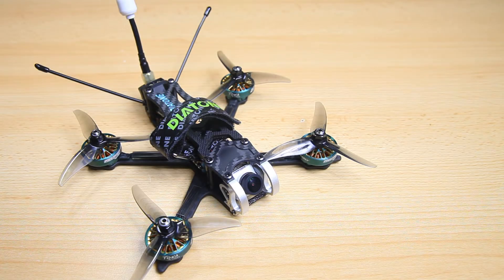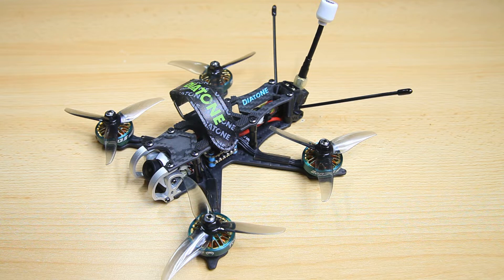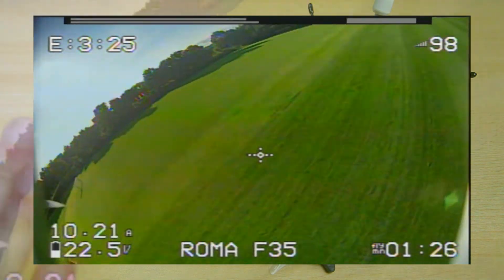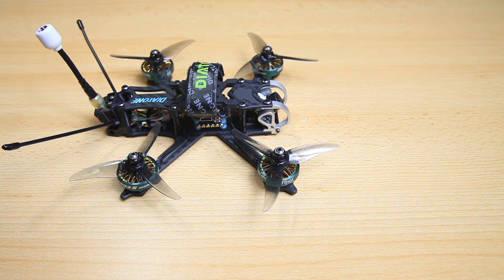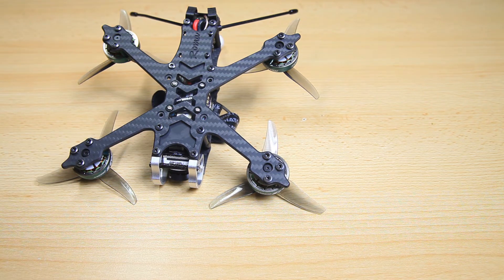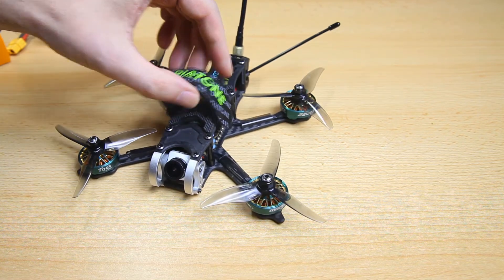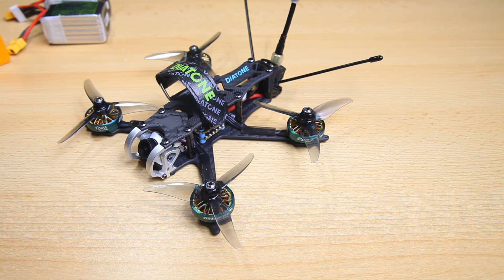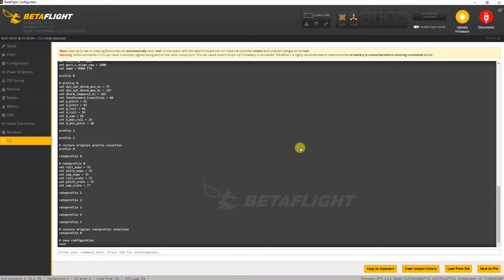Diatone Roma F35 - 3.5 inch Freestyler - FINAL REVIEW + BetaFlight Setup!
It's a wrap! My final verdict AND Betaflight Setup / Tune :)

at Banggood

VTX Tables
vtxtable bands 5
vtxtable channels 8
vtxtable band 1 BOSCAM_A A FACTORY 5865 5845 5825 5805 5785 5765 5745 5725
vtxtable band 2 BOSCAM_B B FACTORY 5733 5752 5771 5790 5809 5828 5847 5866
vtxtable band 3 BOSCAM_E E FACTORY 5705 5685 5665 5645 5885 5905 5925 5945
vtxtable band 4 FATSHARK F FACTORY 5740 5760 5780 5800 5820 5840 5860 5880
vtxtable band 5 RACEBAND R FACTORY 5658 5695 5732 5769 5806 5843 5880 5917
vtxtable powerlevels 1
vtxtable powervalues 25
vtxtable powerlabels 25
VTX Tables

Specifications:
type: Freestyle / Powerquad
base thickness: 3 mm arms (borders on thin)
material(s): Carbon fiber + allu
dry weight: 223 grams
flight controller: Diatone / Mamba DJI F722 mini MK 2
firmware version: Emuflight 0.3.4
ESC's: Diatone / Mamba F40 BLS (blheli_S)
motors: Diatone / Mamba TOKA 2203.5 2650 KV or 4200 KV
propellors: Gemfan 3520 3-blade
FPV camera: Diatone Phoenix 2
VTX: Diatone / Mamba TX500
GPS: nope :)
Lipo: depends on the version (no lipo included)
OSD: yes, by Emuflight
smart Audio: yes, by Emuflight
buzzer: yes included. to be installed yourself
LED's: nope
spare props: nope. 1 set of props
packaging: 8 / 10

Outdoors camera's:
+ GoPro Hero9 Black & Hero 8 Black & Session 5

Tools:
+ several Dremel's